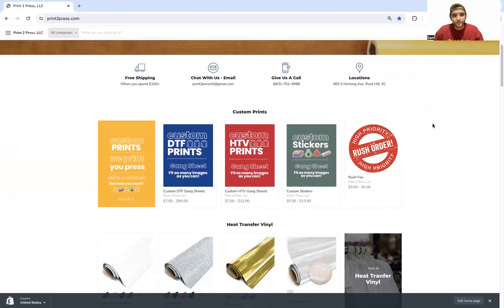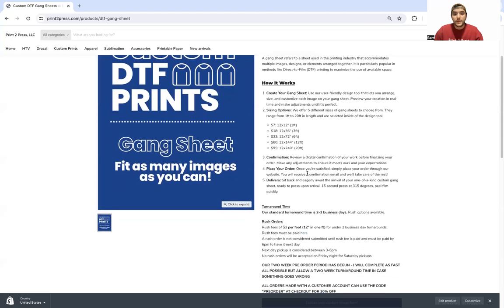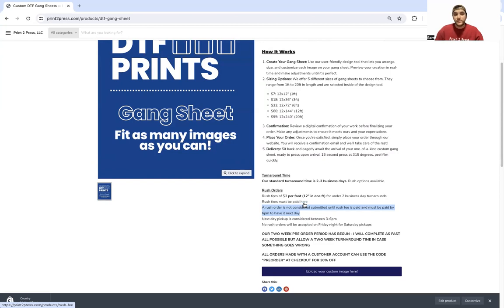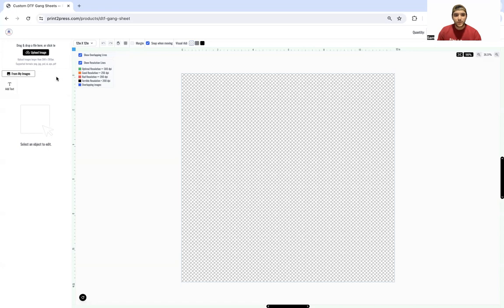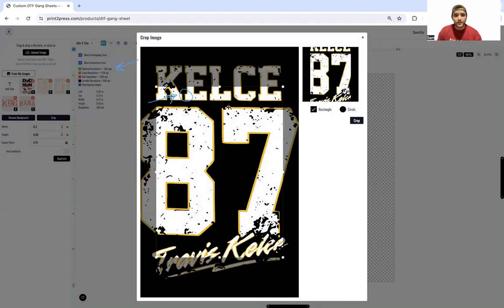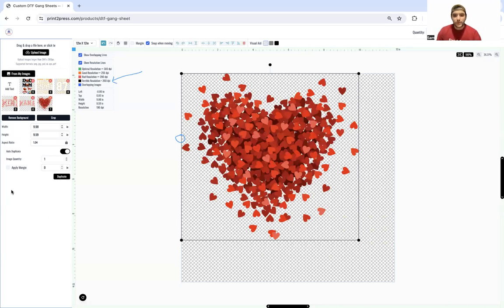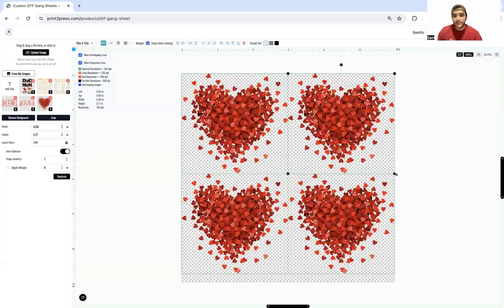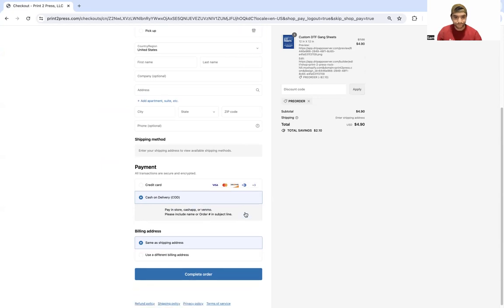Instructional Guide on how to use our Gang Sheet software!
Our DTF Printer has arrived! With that we have created new web pages using a custom Gang Sheet software to accept print orders. This step by step instructional video will show you how to access and use these pages appropriately for all your print projects.

0:32 Introduction to Web Pages
1:42 DTF Webpage overview
2:44 Rush Fee explanation
5:55 Gang Sheet Software explanation
13:00 Checkout Process